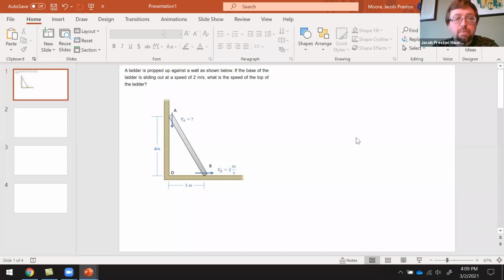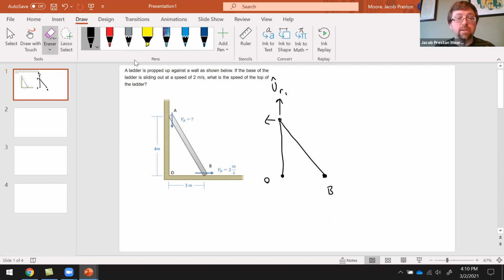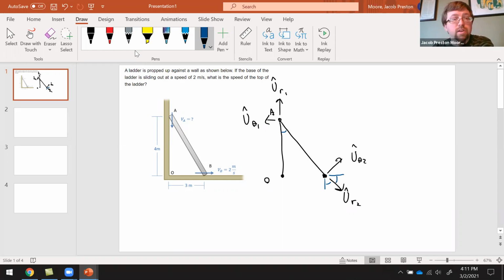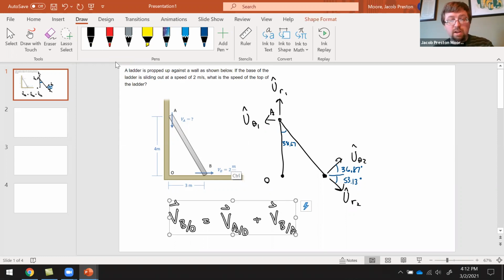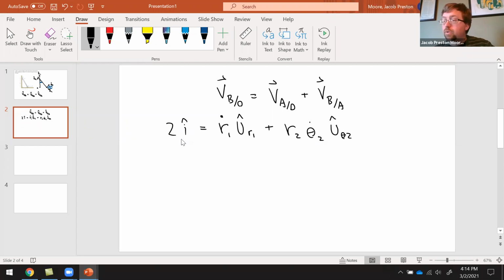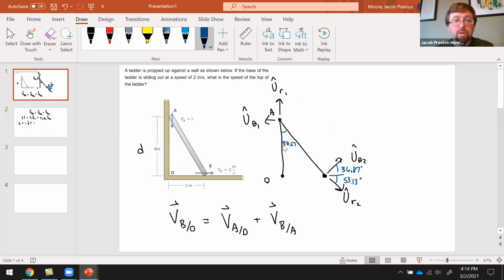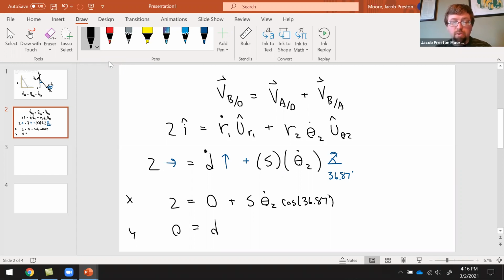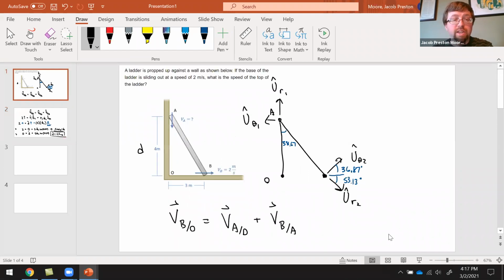WP 11.4.3-JPM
Worked Problem 3, from section 11.4 (Relative Motion Analysis). Delivered by Dr. Jacob Moore. Part of the Mechanics Map digital textbook (mechanicsmap.psu.edu)